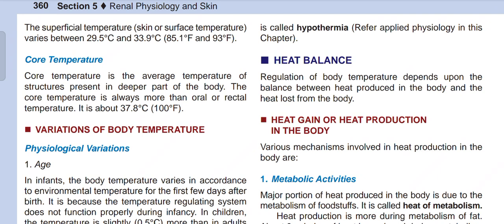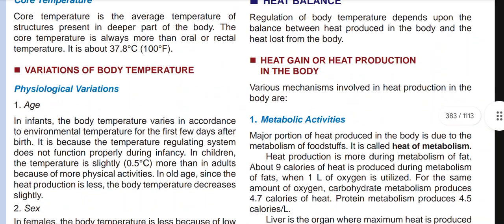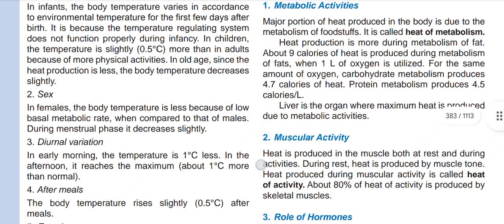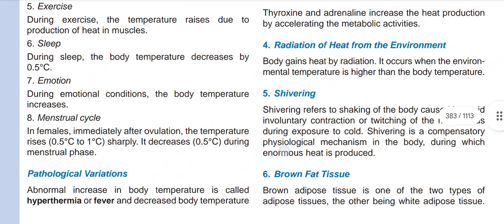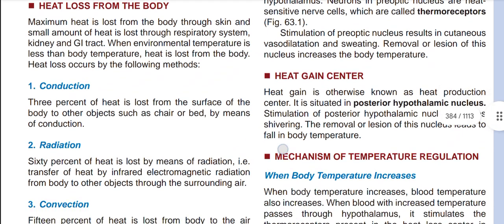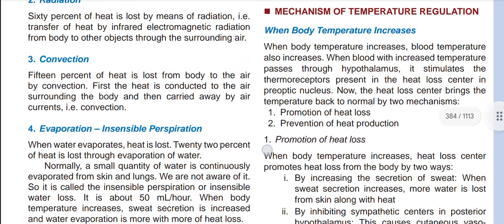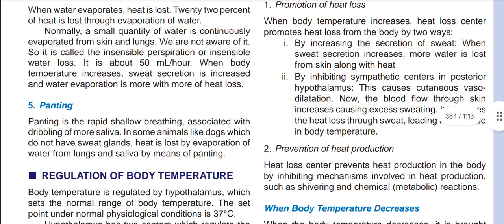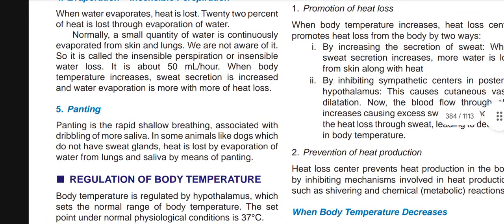Heat Balance in the Human Body Explained | Heat Production & Heat Loss | Mijanur Rahaman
In this video, we explore how the human body maintains *heat balance* to keep a stable internal temperature despite external changes.

*📌 Topics Covered:*
- Definition of *heat balance / thermal balance*
- *Heat production*: Metabolism, muscular activity, hormones
- *Heat loss*: Radiation, conduction, convection, evaporation

Perfect for *MBBS, BHMS, BAMS, Nursing & NEET* students!

✅ Easy explanation with diagrams
✅ Viva & exam-oriented
✅ Concept clarity